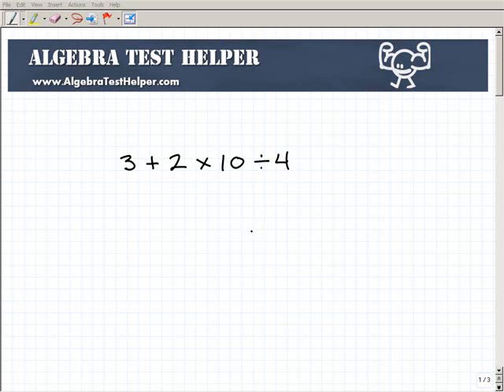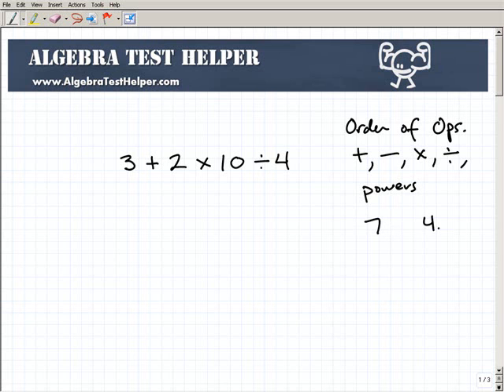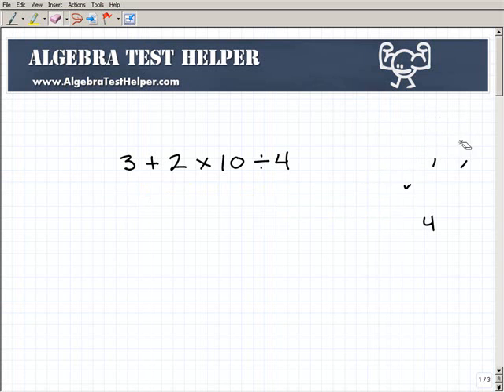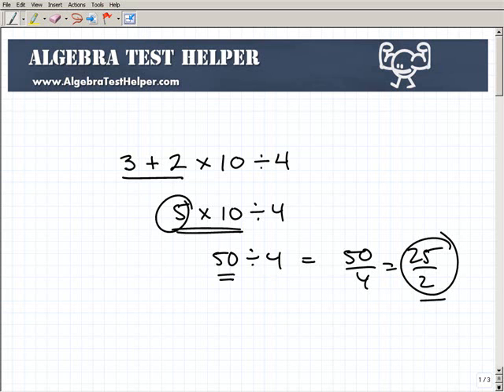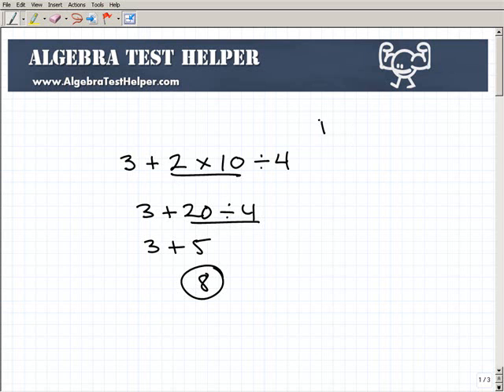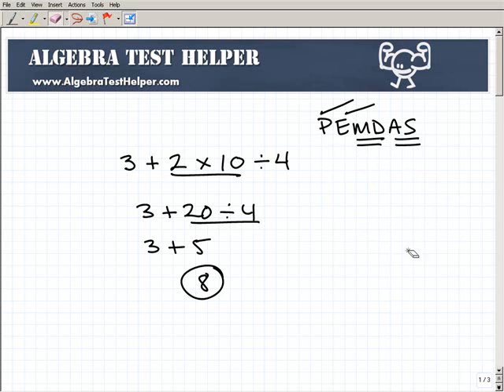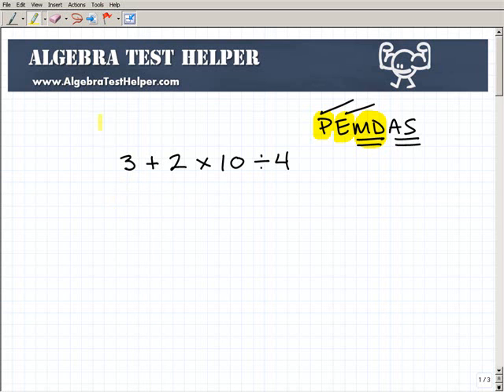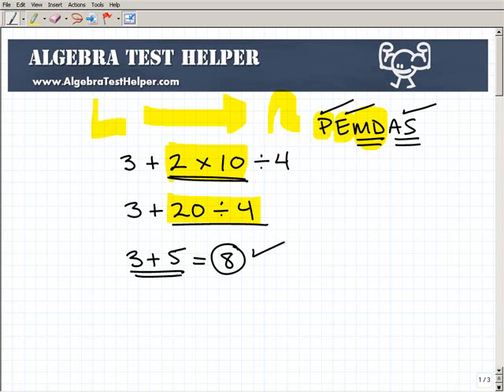Middle School: Math Is Easy!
John Zimmerman, explains how to use the order of operations to evaluate expressions